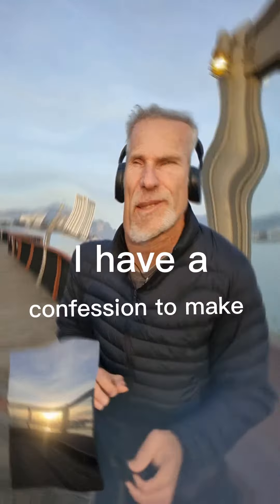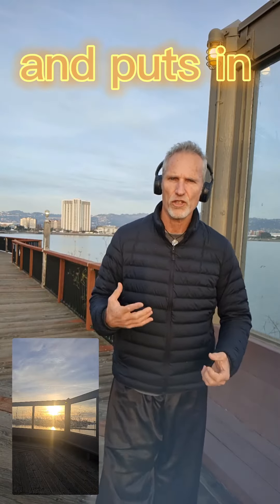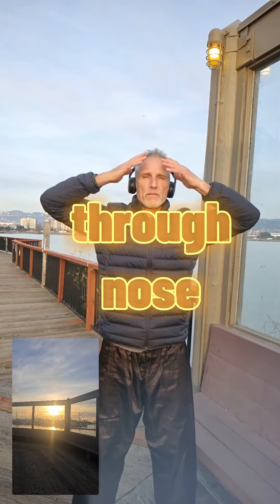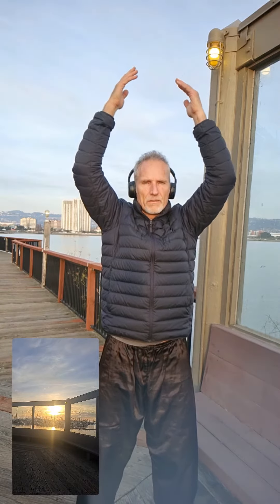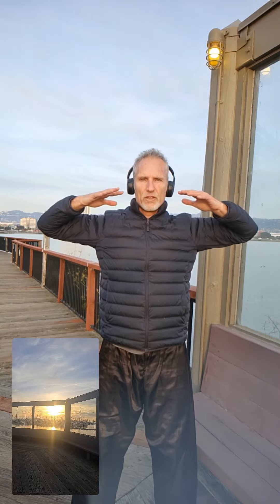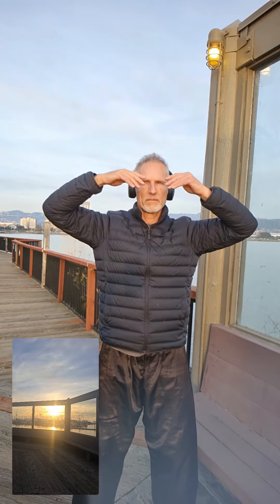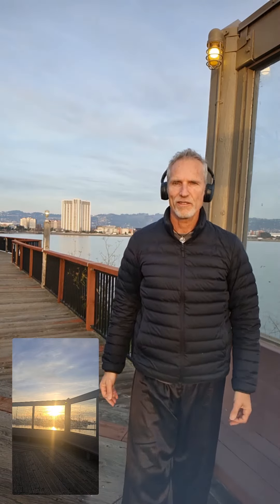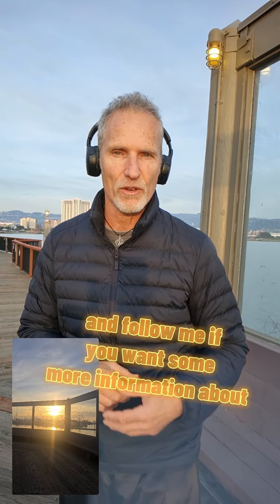How To Release Stress In Two Minutes Using Qigong Breathing Techniques Anytime Anywhere, 4 Beginners